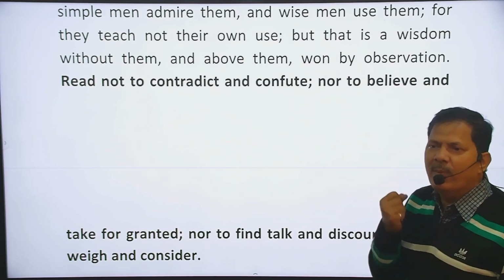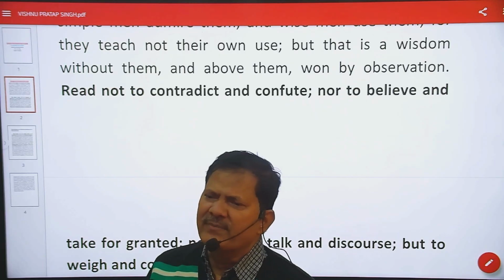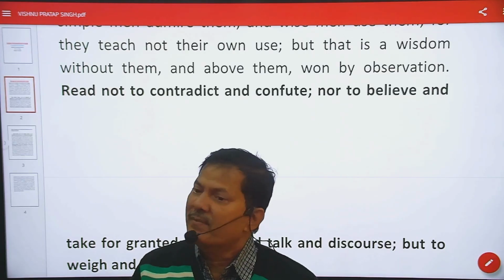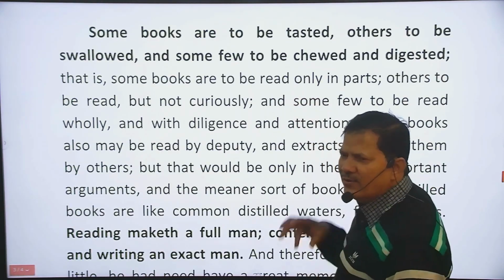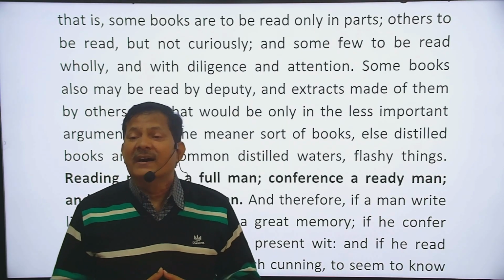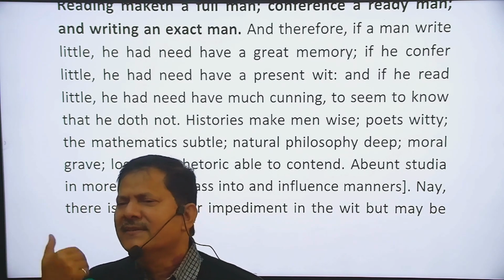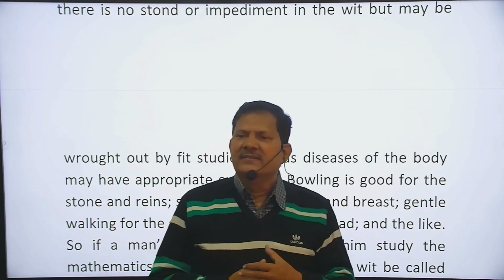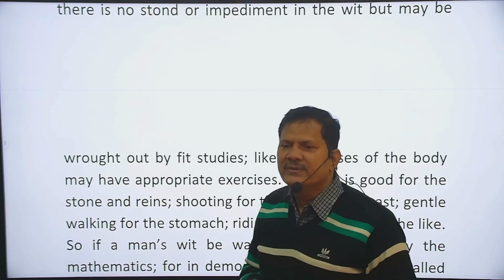A Critical Study of Bacon's Essay "Of Studies" By Dr. Vishnu Pratap Singh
📘 Topic: A Critical Study of Bacon's Essay "Of Studies"
👨‍🏫 By: Dr. Vishnu Pratap Singh
Assistant Professor (English)
Govt. P.G. College, Sangipur, Pratapgarh

In this video, we present a comprehensive and critical analysis of Francis Bacon’s famous essay "Of Studies". The lecture explores Bacon’s views on the purpose of studies, their practical applications, and how they shape human character and intellect.

🔍 What you will learn in this video:

Key themes of Bacon’s essay

Importance of studies in daily life

Bacon’s philosophy on reading, writing, and discourse

Critical interpretation with modern perspective

Examination-based explanation for students

🎓 Ideal for:

BA/BSc/BCom/MA English students

Literature learners

Anyone interested in Bacon’s philosophy